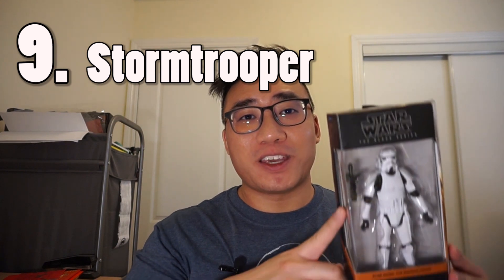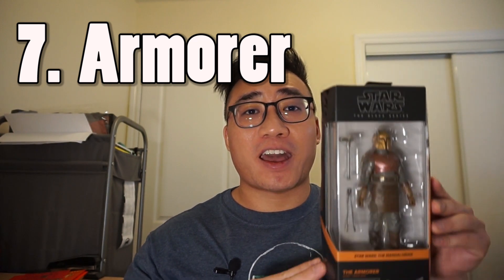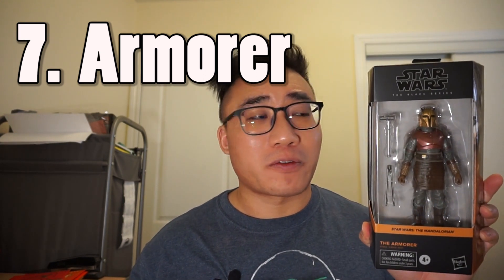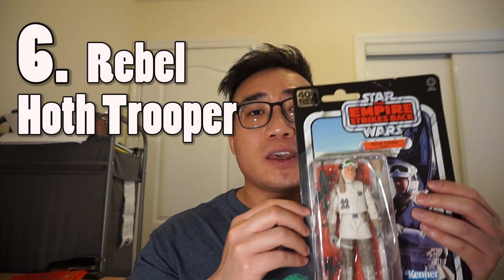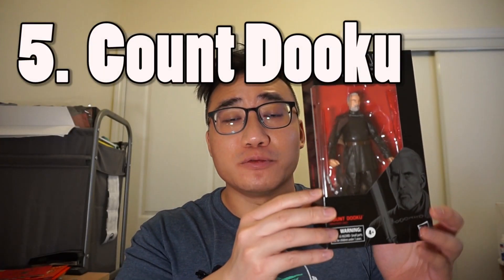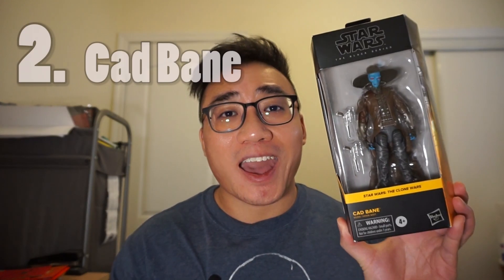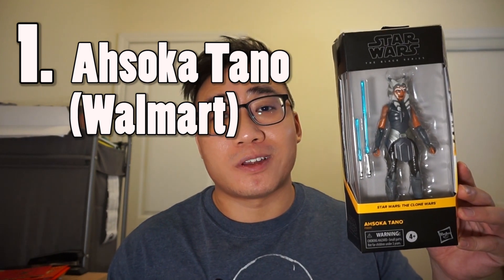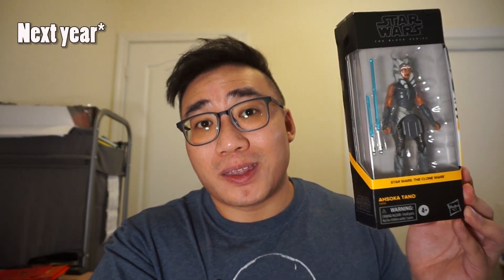Top 10 Star Wars Black Series Figures of 2020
A quick look at my 10 favorite Black Series for 2020!